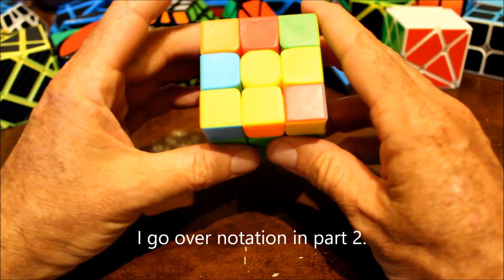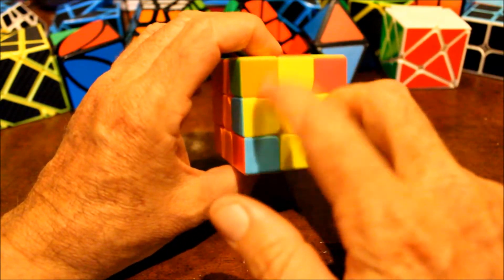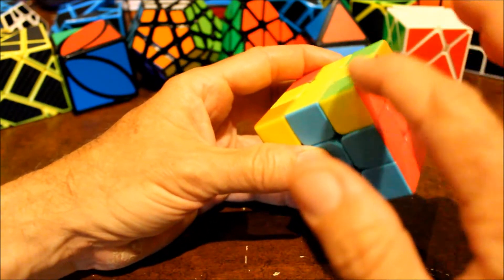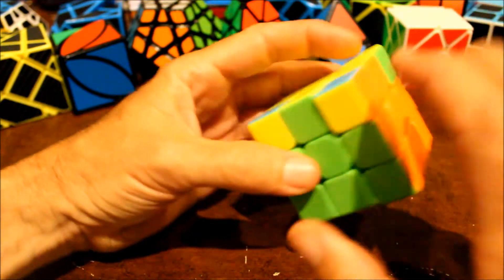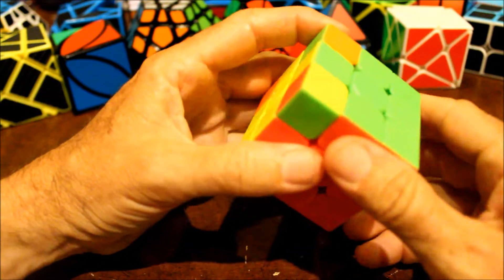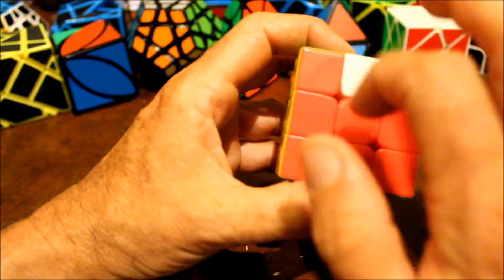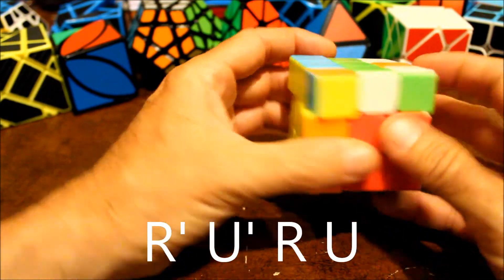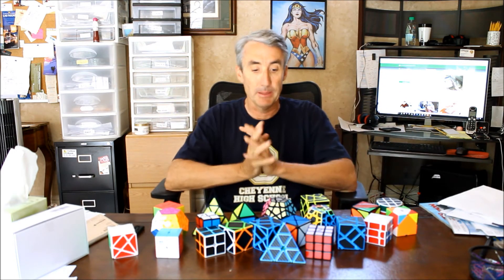How to solve the Rubik's Cube -- Part 3 of 3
In this video I explain how to solve the top layer of the Rubik's Cube.

Rotate top three corners (except front right):  U R U' L' U R' U' L